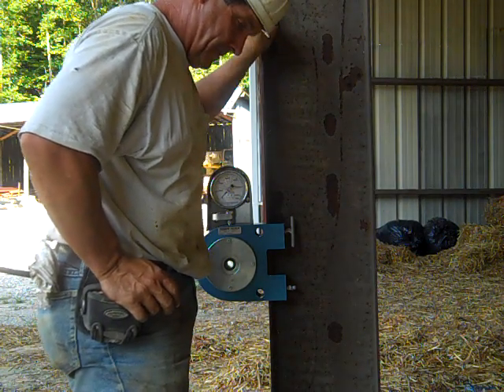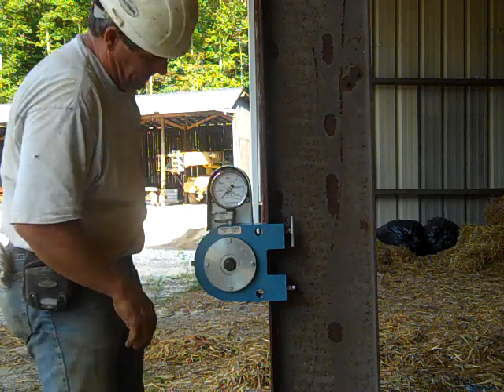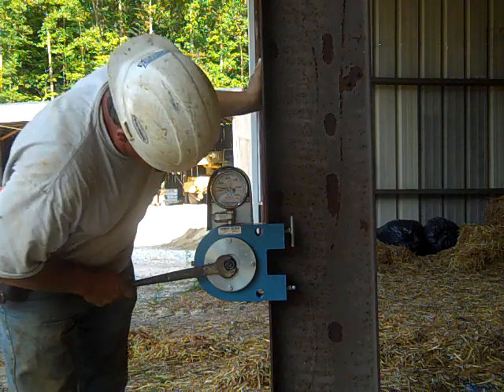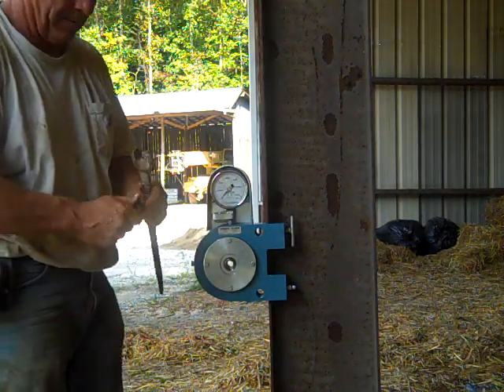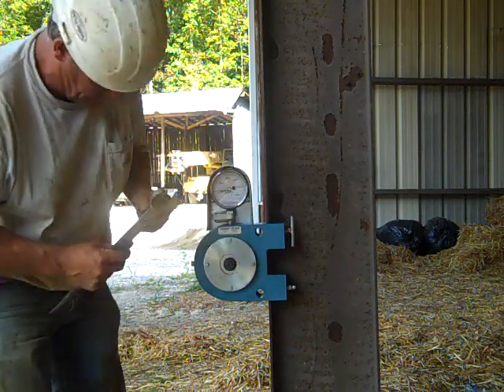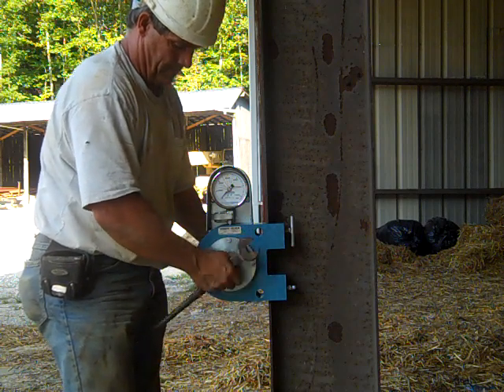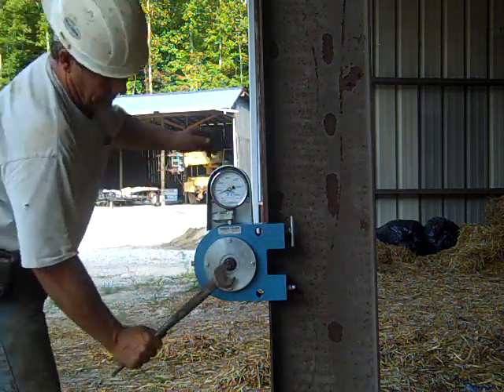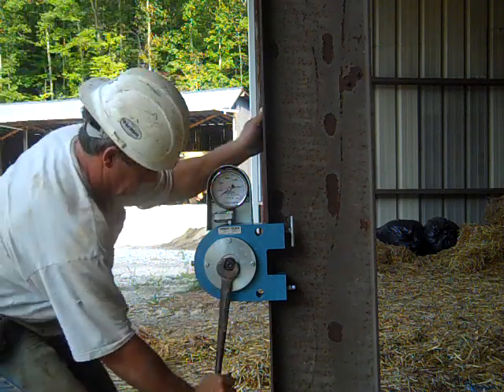AISC Pre-Installation Verification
AISC Bolting Pre-Installation Verification Video